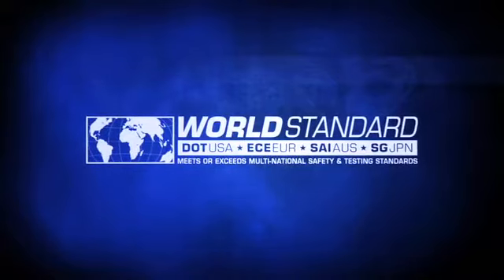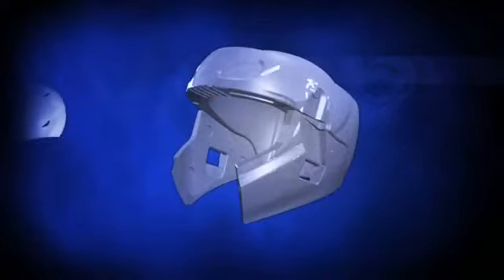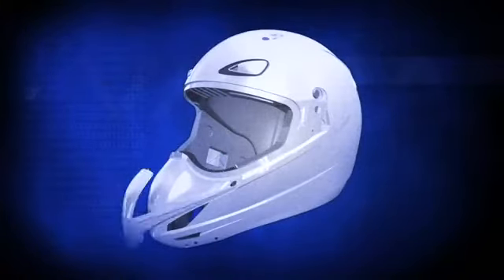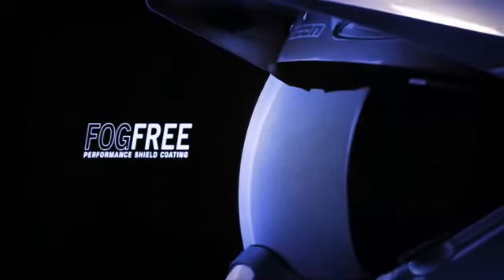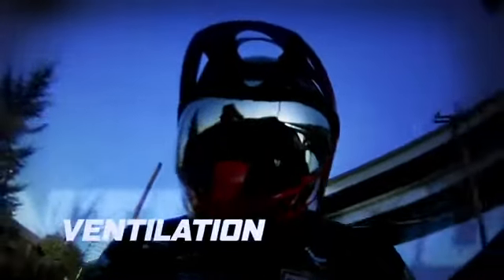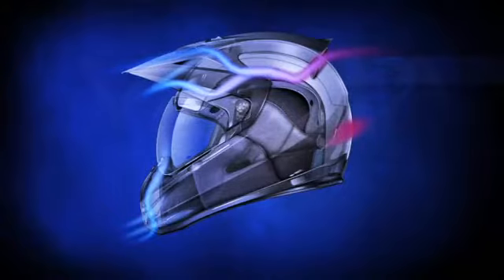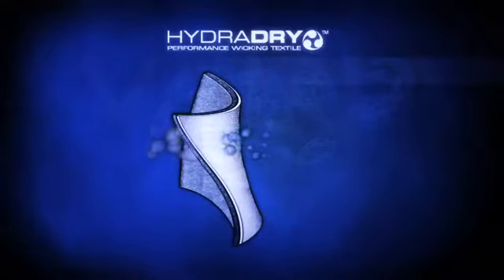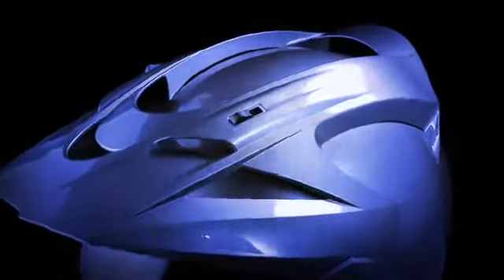Icon Variant Helmet from BustersDirtShop.com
If you're a dual sport guy that rides primarily on the street, this is the helmet for you! The Variant isn't just an out of date dirt helmet crudely adapted to the street. It is an entirely new design focused on safety, visibility and comfort.

All World Standard, meets or exceeds the following:
DOT FMVSS 218 (US), ECE 22-05 (EUROPE), SAI AS1698 (AUSTRALIA) & SG (JAPAN) SAFETY AND TESTING STANDARDS. Does not ship with SAI or SG certification stickers unless purchased in that country.

Fiberglass/Dynema /Carbon Fiber Shell
Long oval headform
Wind tunnel tested and refined
Anti-lift visor to reduce glare
Multiple oversized intake and exhaust ports
Molded EPS nose reduces shield fogging
Quick-change fog-free shield
Removable Hydradry moisture wicking liner
Rear spoiler for reduced helmet buffeting
Removable chin curtain
Imported